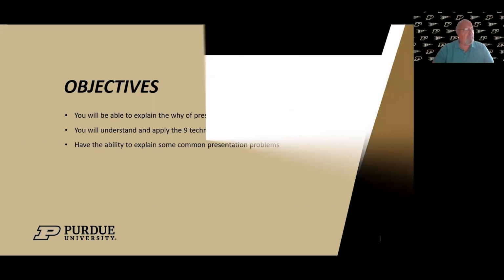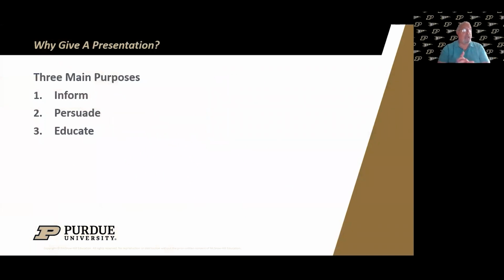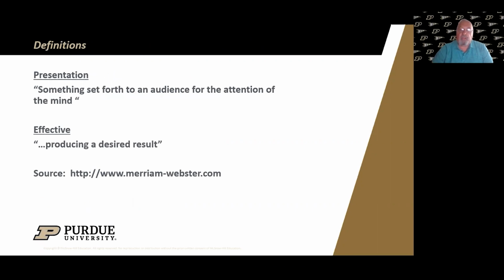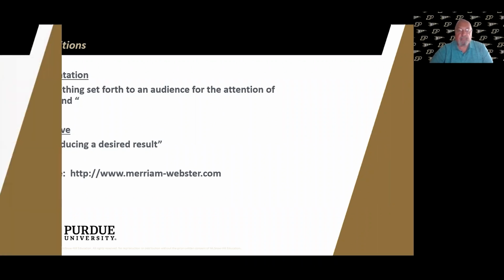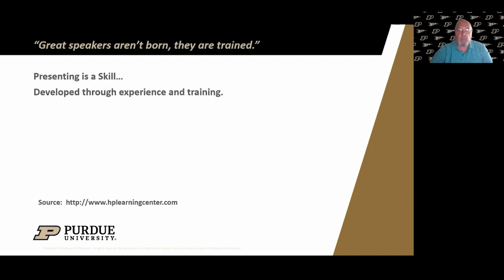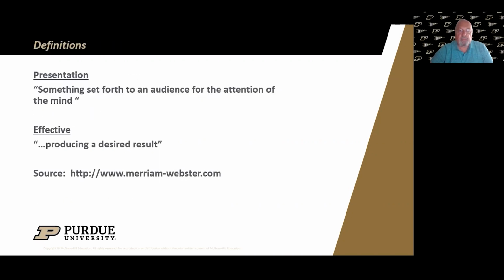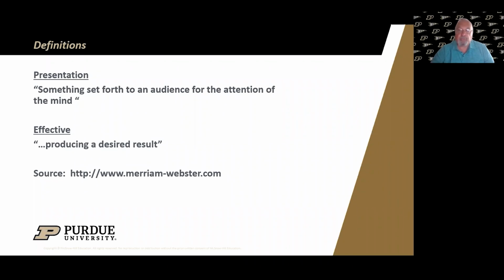Construction Management Training & Development | 2.01 NGOS, Projects, and Gendered Labor | Purdue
Ever wondered why it's crucial to give compelling presentations? In this video, Steven Dunlop, the Managing Director of DCMME and GSCMI at Purdue University's Management department, discusses the three primary purposes of presentations: to inform, persuade, and educate an audience. He highlights that excellent speakers are made, not born, through dedicated practice and experience. Mr. Dunlop also discusses how to captivate audiences and yield the desired effect from them, whether it's to educate them or change their perspectives. He previews the upcoming module which will delve into typical presentation issues and how to mitigate them. He also discusses the implications of different presentation styles.

This video is part of a series in the "Construction Management Training and Development" course. Other videos in the course and from Purdue’s other renowned faculty can be found on Purdue University Online's YouTube channel.

To take this course or explore more courses offered by Purdue University Online, visit online.purdue.edu.